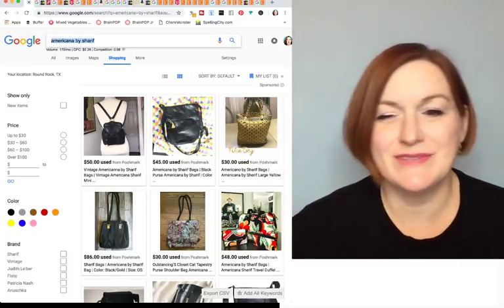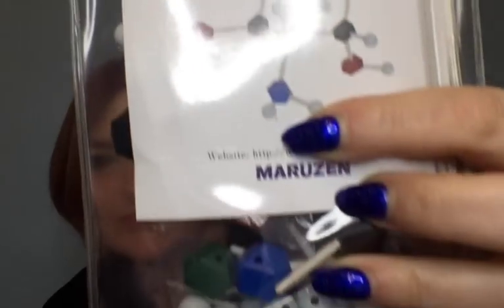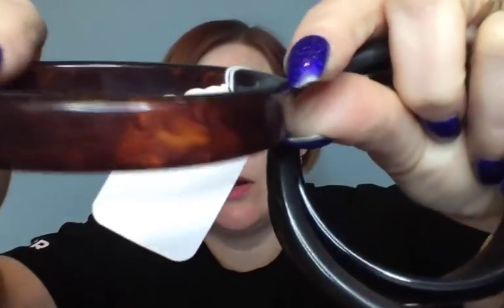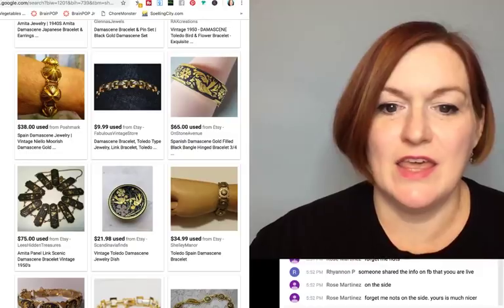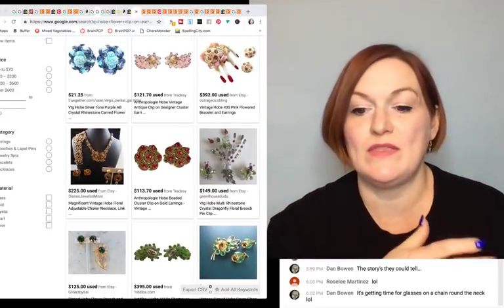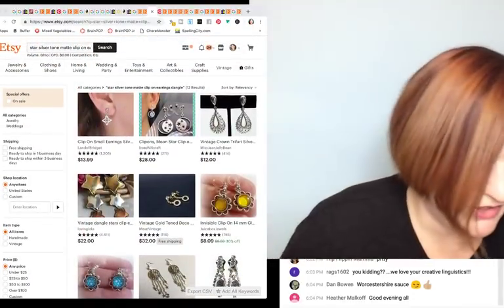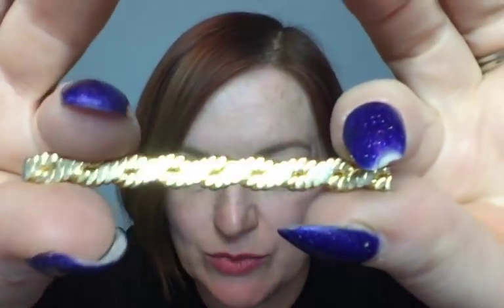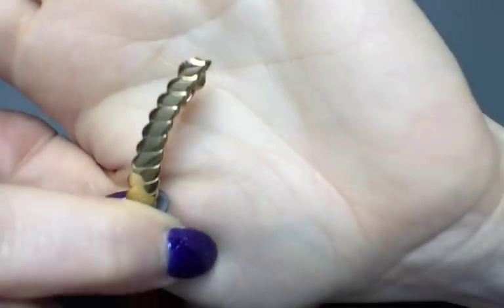Jekyll & Hyde Estate Sale Haul - Estate Sale Jewelry 2019 Winners and Losers - Buy This Not That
Jekyll & Hyde Estate Sale Haul - Estate Sale Jewelry Winners and Losers - Buy This Not That - Thrift store jewelry haul

*Mailbox*
78680